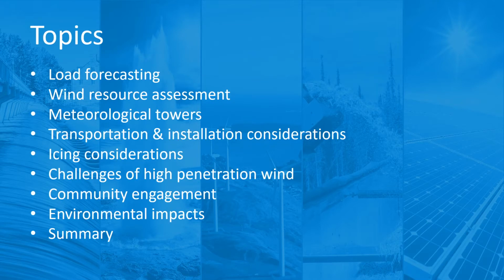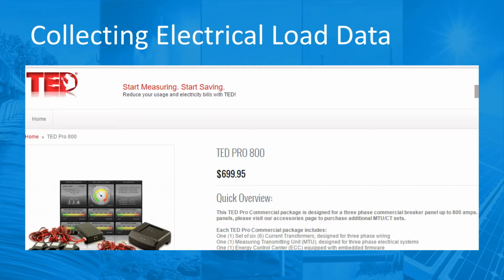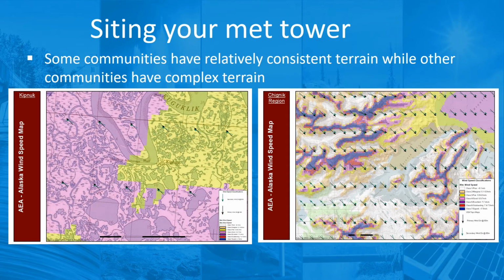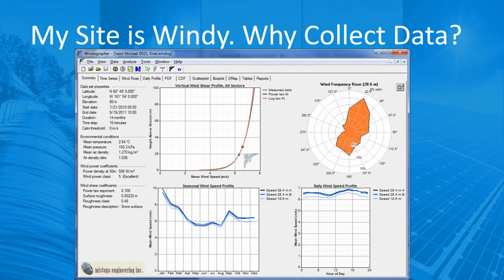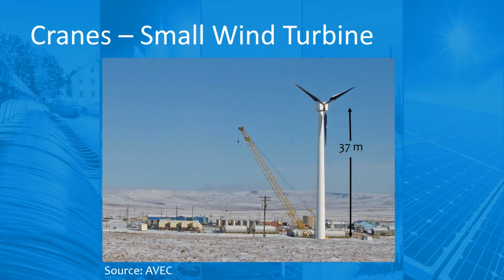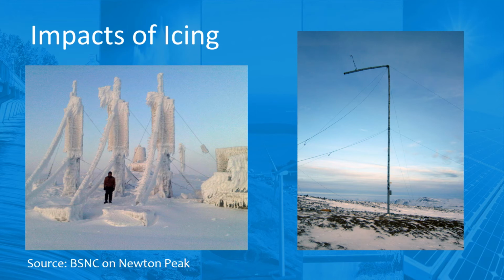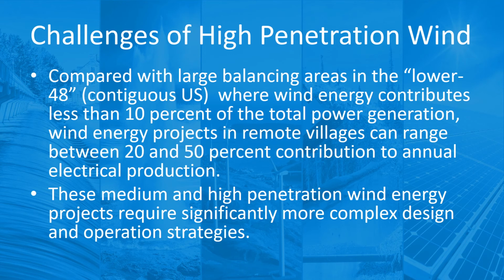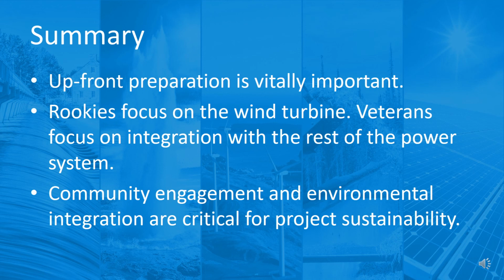Developing Wind Energy in the Arctic Region Rich Stromberg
An overview of developing wind energy in the Arctic